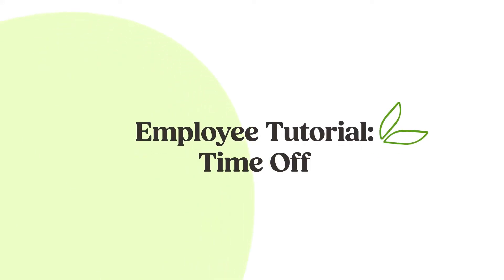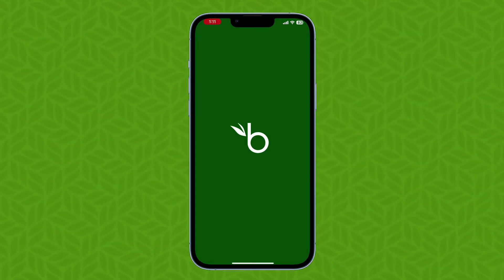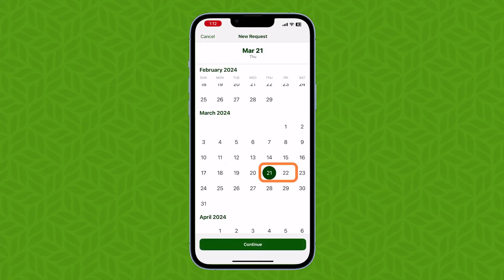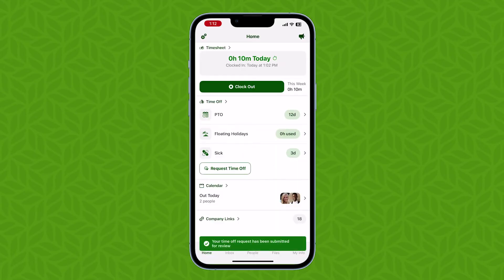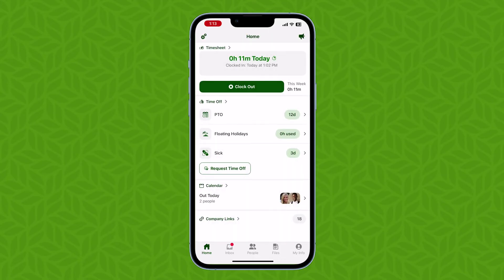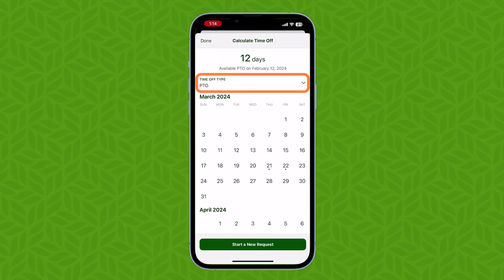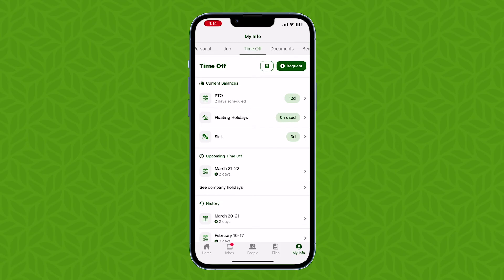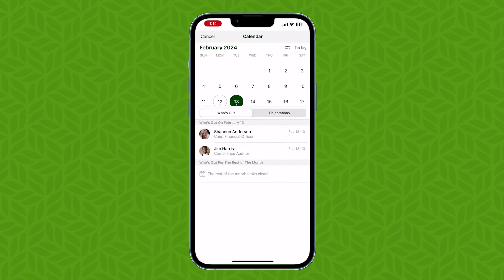Employee Tutorial: How To Request Time Off In BambooHR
Requesting time off in the BambooHR Mobile App is quick and simple, but that's not all you'll learn about in this video. In addition to filling out a time off request, you'll also learn how to calculate your time off balances, and see who's out of office with the Who's Out Calendar. So go submit your own PTO request and see just how easy it is for yourself.